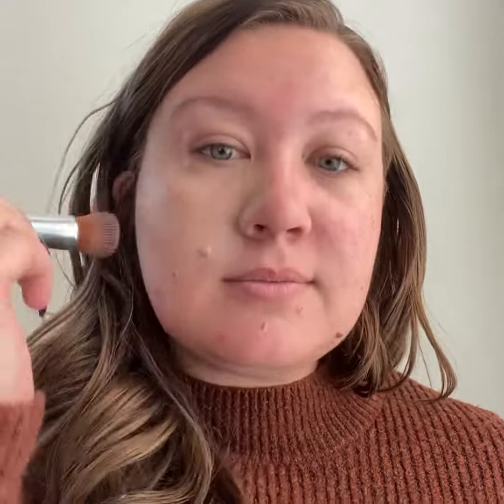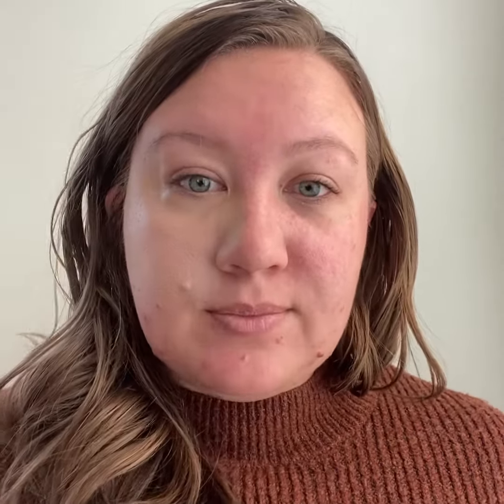Journ Beauty | How to Use the Products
Gifted to me in Dec. 2020. I've spent the last four weeks trying the Kauai and Matcha products and here's how I use them to help my skin.